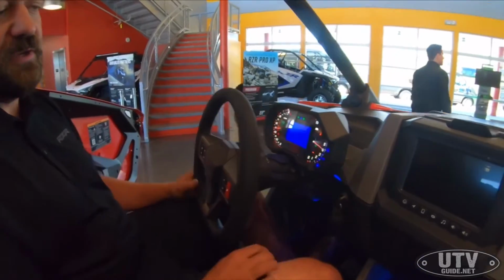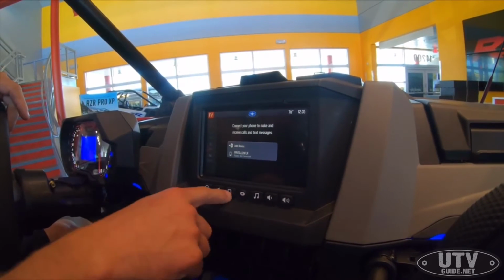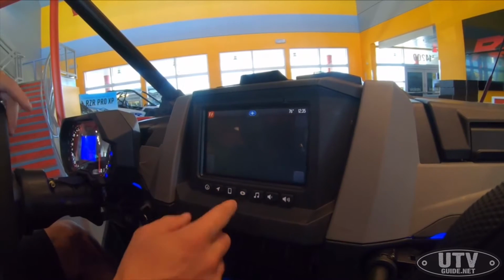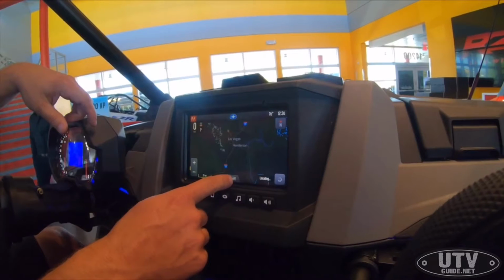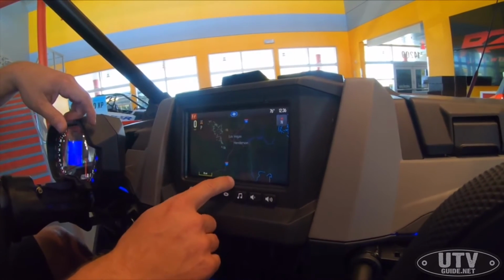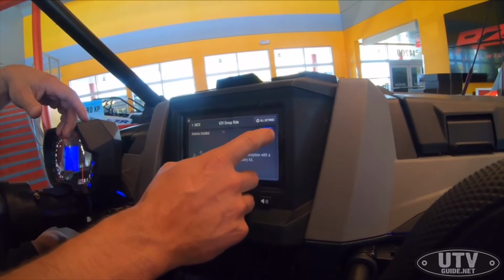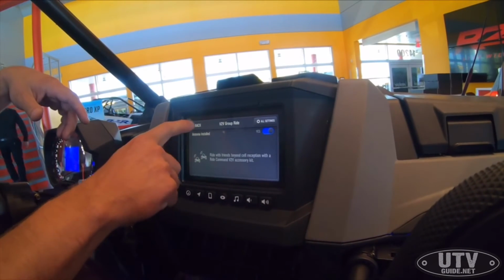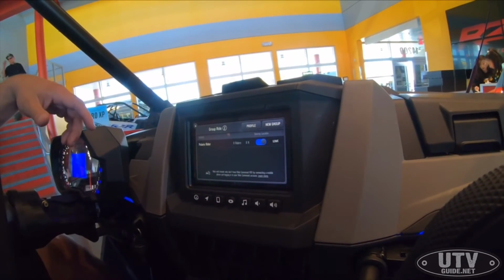2020 Polaris RIDE COMMAND - Group Ride without Cell Service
New for 2020 Polaris Ride Command Group Ride allows you to view live locations through your smartphone or vehicle installed antenna. Take advantage of this feature to help keep your group together on the trail or to track your fleet on your property.